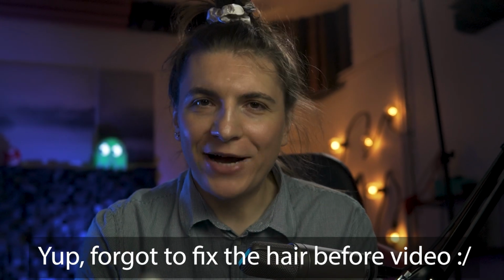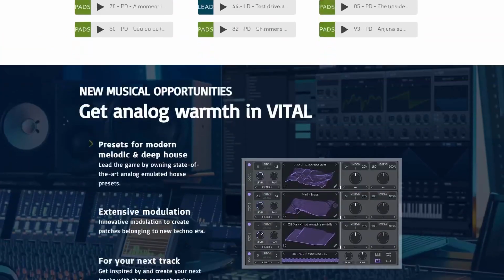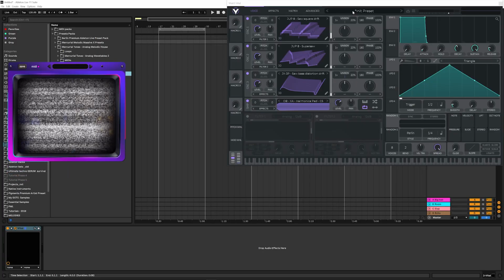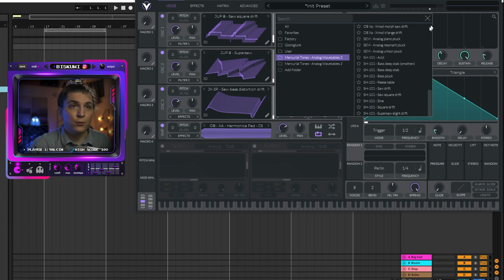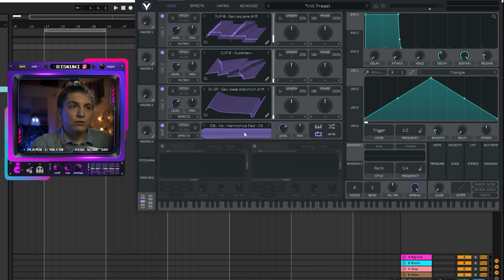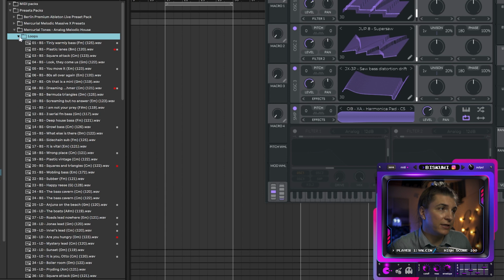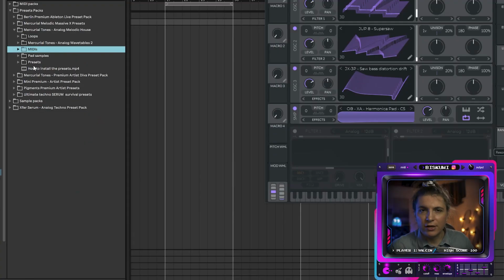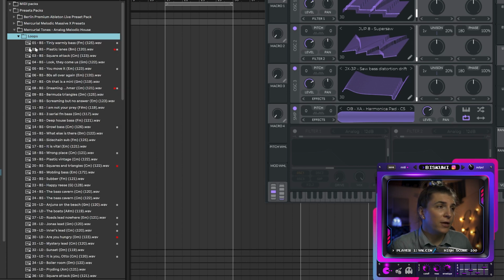Free epic VITAL presets and new VITAL analog melodic house preset pack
Get 10 free Vital presets that comes with analog custom wavetables and 4 assigned macros. Moreover, we have also just launched Mercurial Tones Analog Melodic House Preset pack.

00:00 Intro and what is included
01:32 Bass presets
02:21 Lead presets
03:47 Pluck/key presets
05:17 Synth pad presets